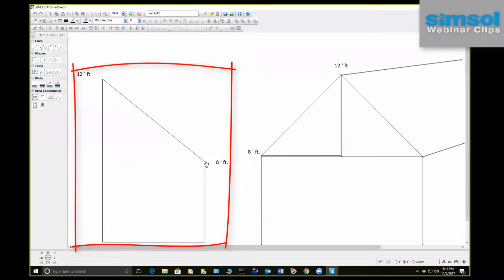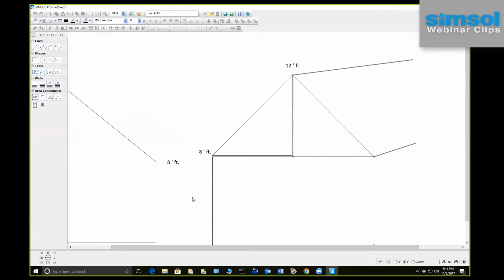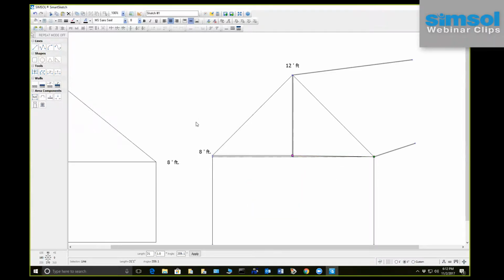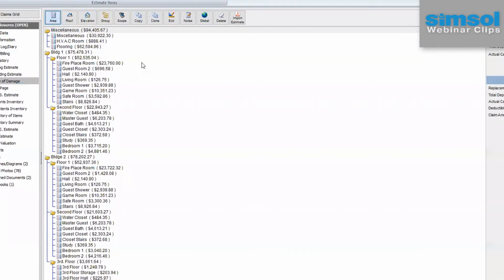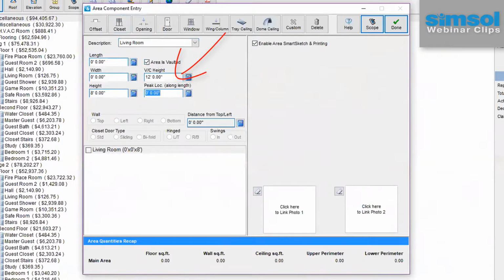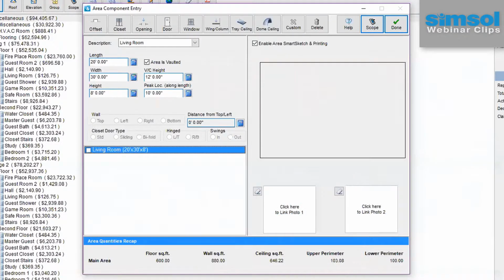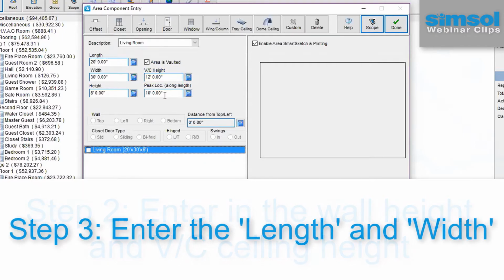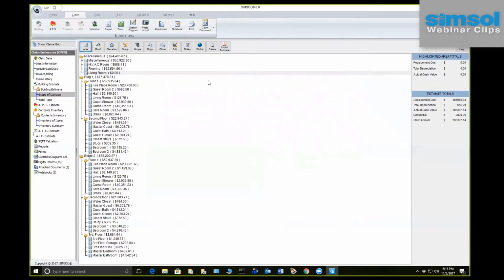Handling Vaulted and Cathedral Ceilings: Simsol Webinar Clips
In this video, our Director of Training, Danny Sutliff, will guide you in how to properly take measurements of Vaulted or Cathedral Ceilings as well as how to enter them in Simsol Software. This Webinar Clip was taken from our How to Scope with Odd Dimensions Webinar.